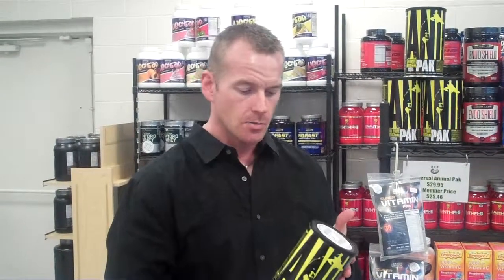Universal Animal Pak.MP4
Discount Sport Nutrition talks about Universal Animal Pak.